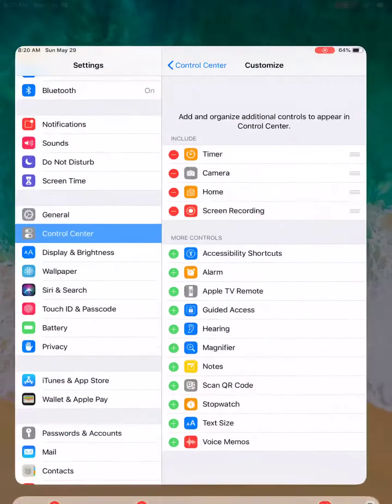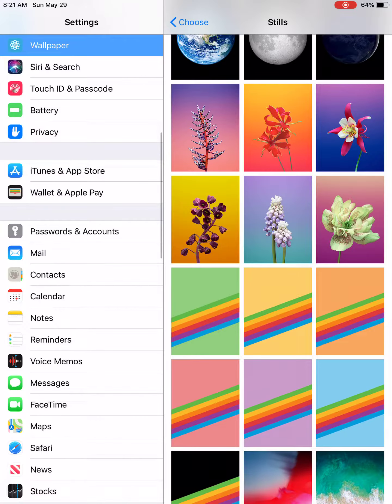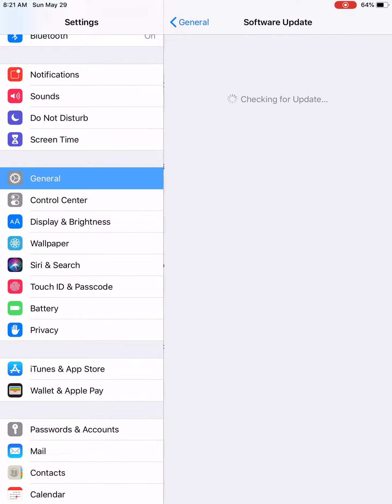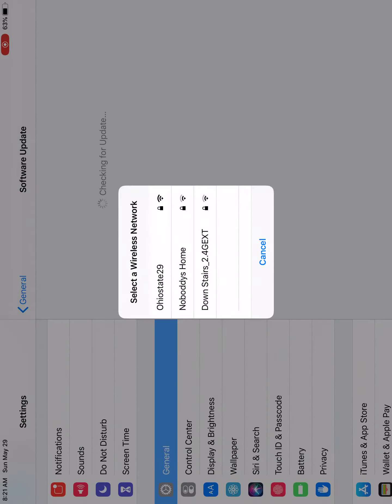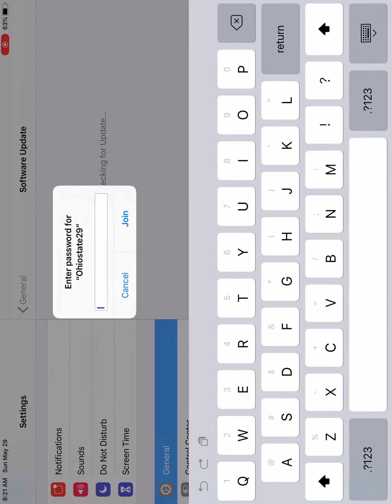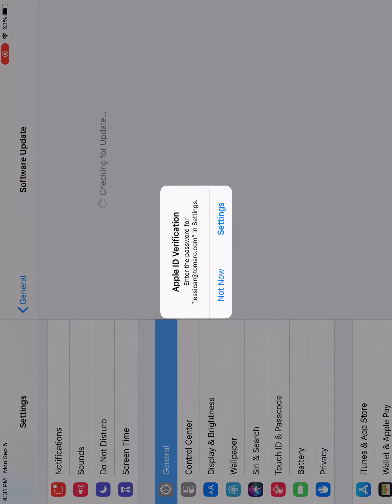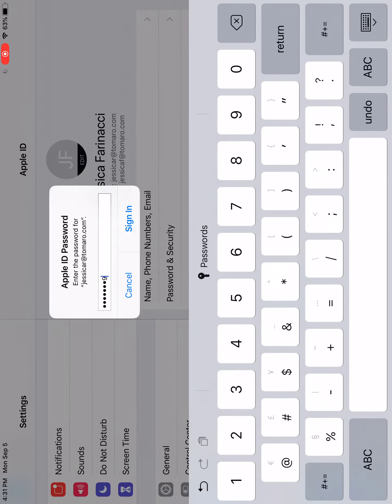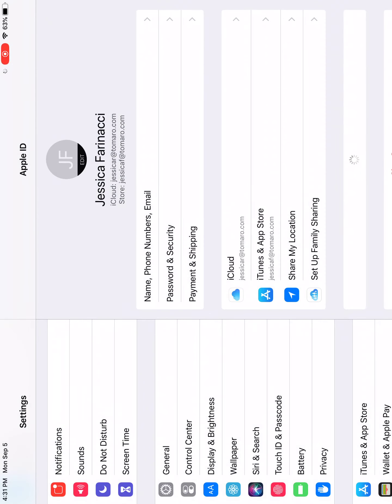September 5, 2022